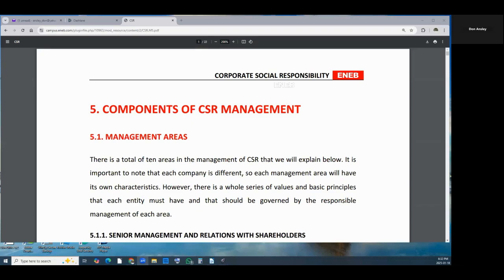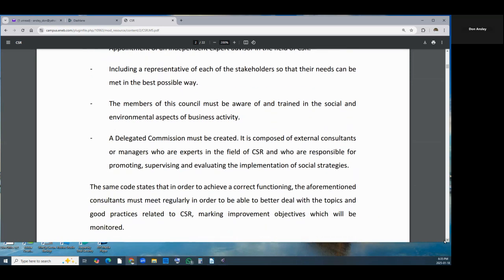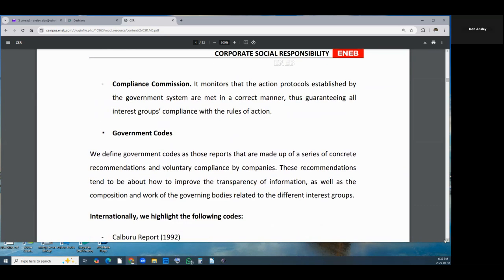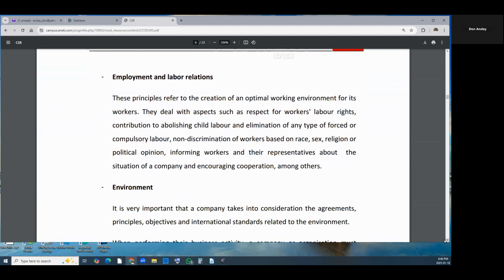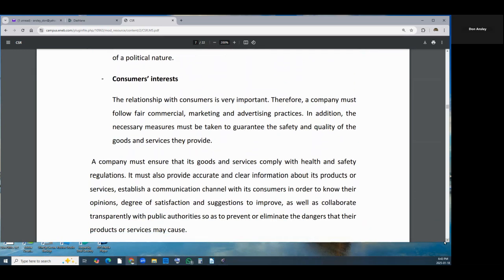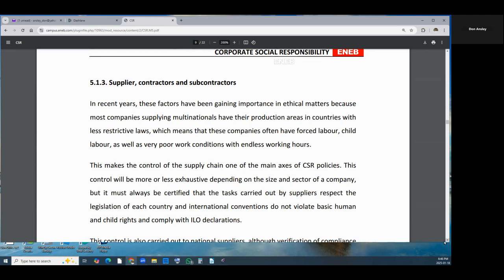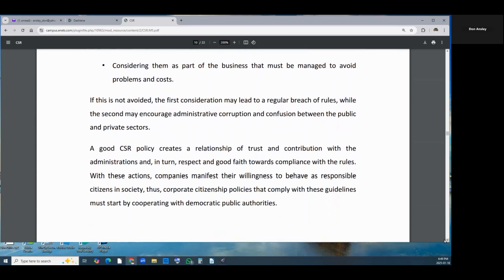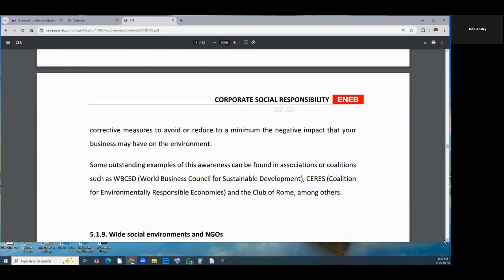CSR Mod 5A